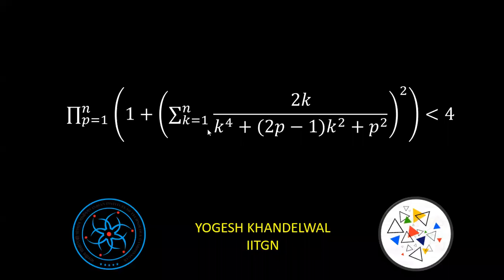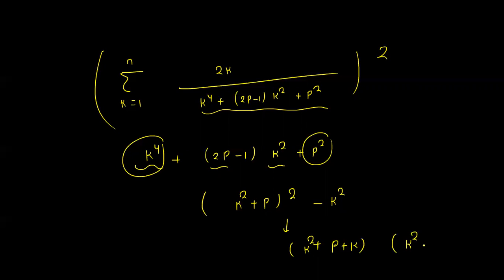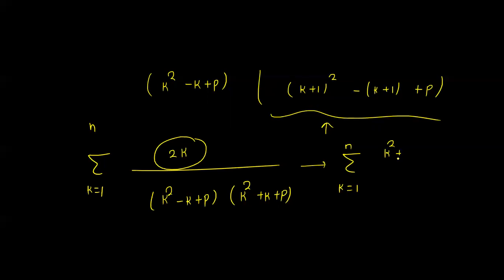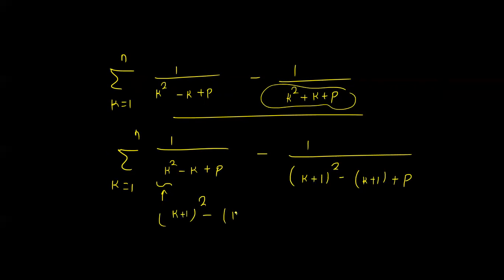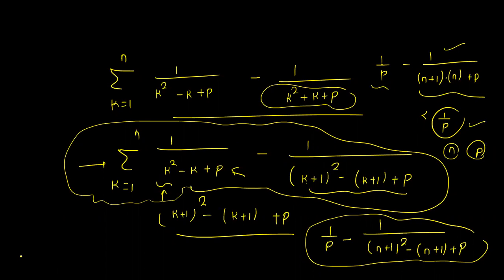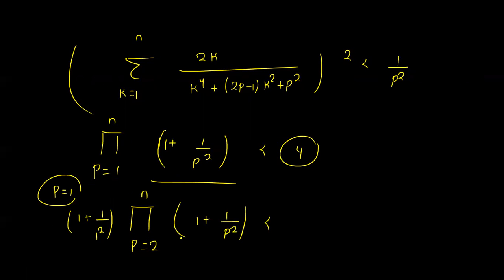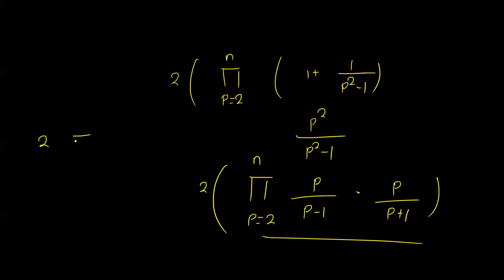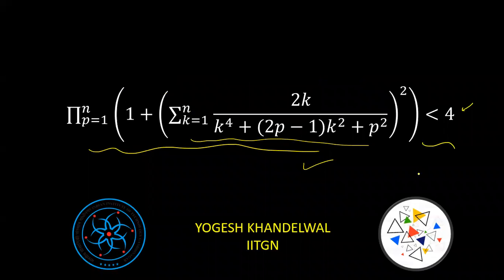amazing inequality involving product and summation of series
in this video, we will solve an interesting inequality involving summation and product